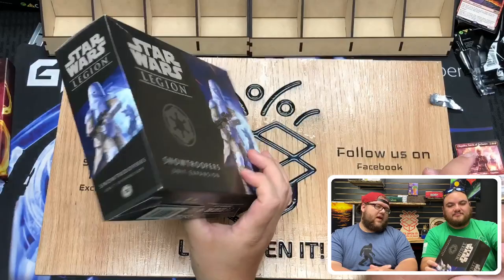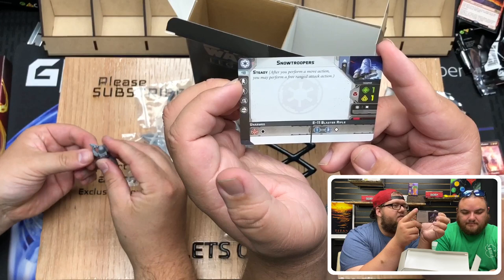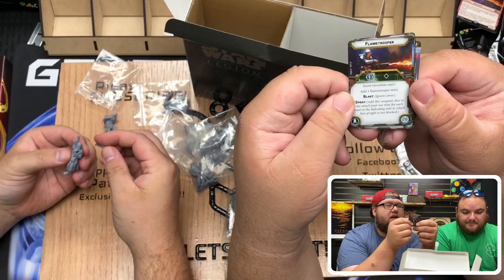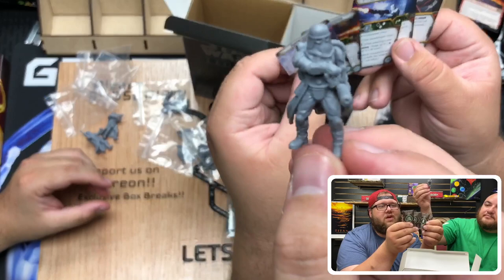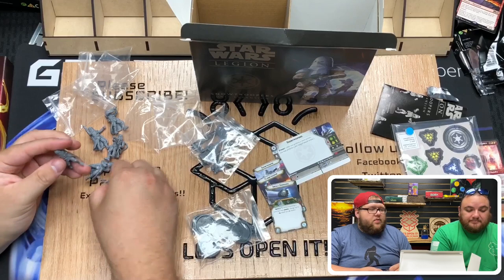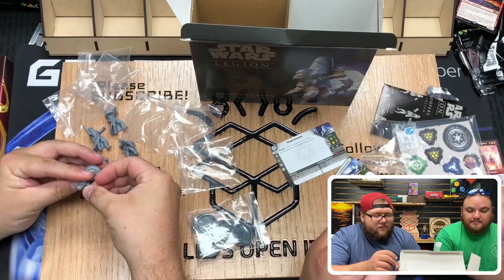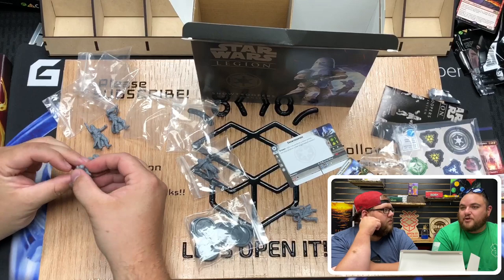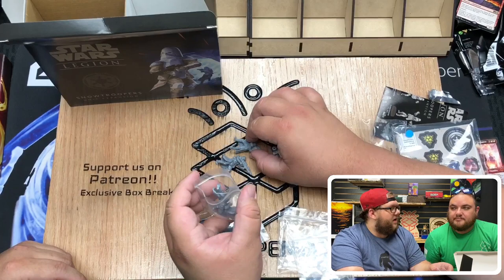Star Wars Legion Snow Troopers Box opening!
We want to thank our awesome Patrons that help make all this possible!

Founder:
The kingdom Cards and Games Kokomo Indiana
Matt Rush

BOX Break:
Cody Keenan
Arron Parks
Andy Parks
Jonathan Superczynski
Justin Keehn

Collaborator:
Shirley Flaherty

Supporters:
Hollie Flaherty

Just a taste!:
Melissa Richards

Thanks again!

join our Instagram @ therealletsopneit

Visit us at The Kingdom Cards and Games
126 West Walnut st
Kokomo Indiana 46901